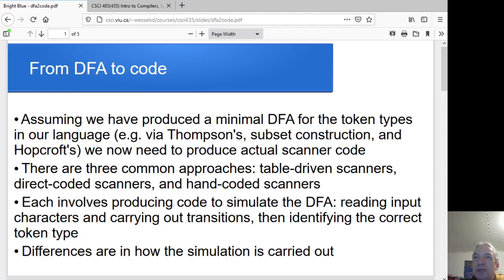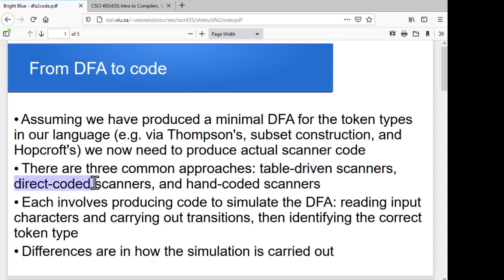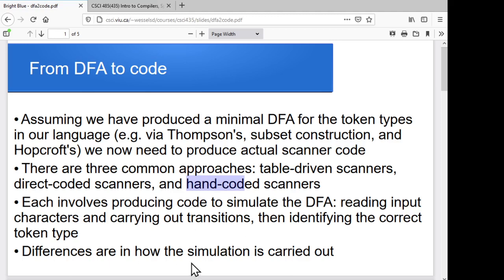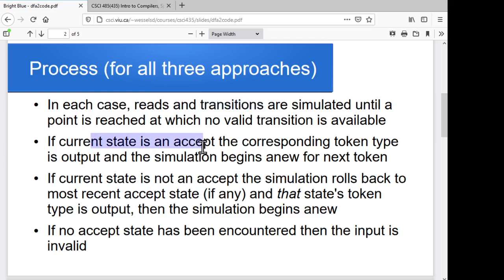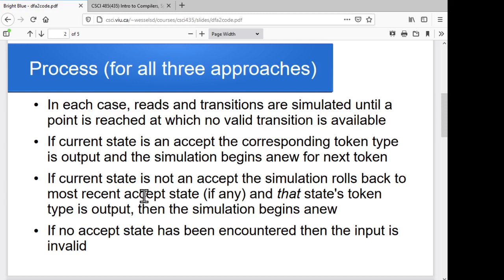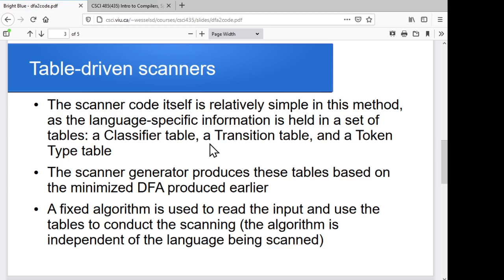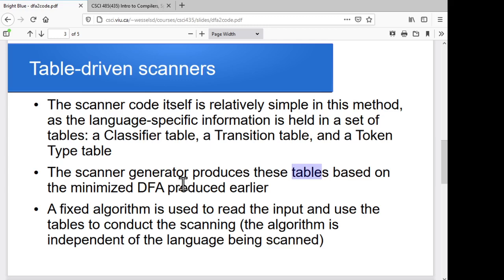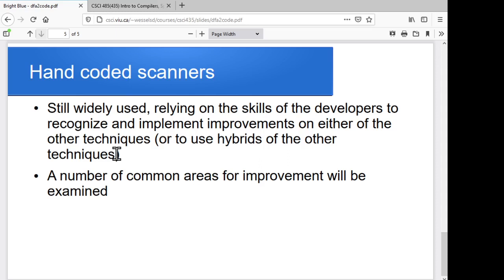Generating scanner code from a DFA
An intro to the general process of generating code for a scanner/tokenizer from a minimized DFA.  Three approaches are introduced: one for (autogenerated) table-driven scanners, one for (autogenerated) direct-code scanners, and one for hand-crafted scanners.